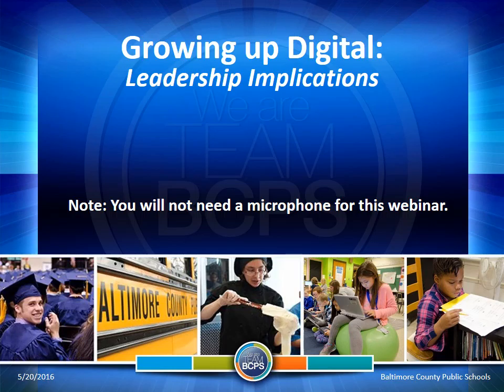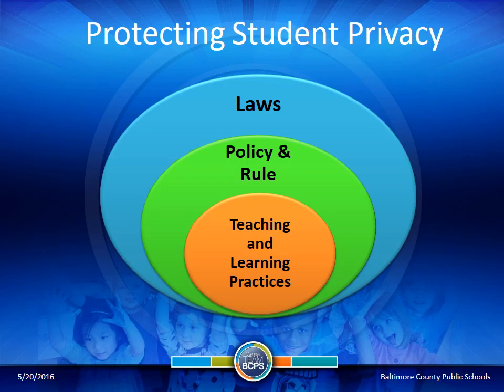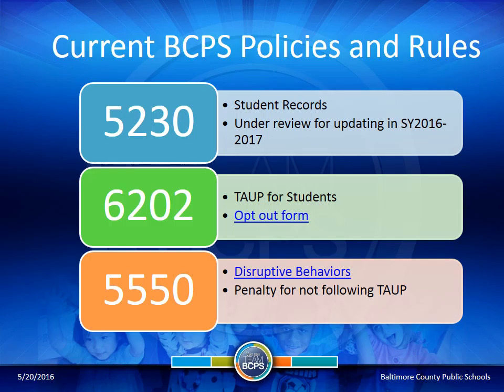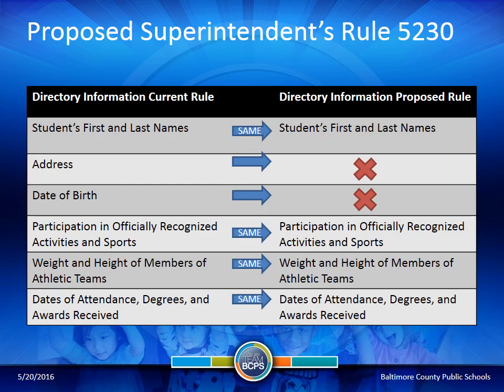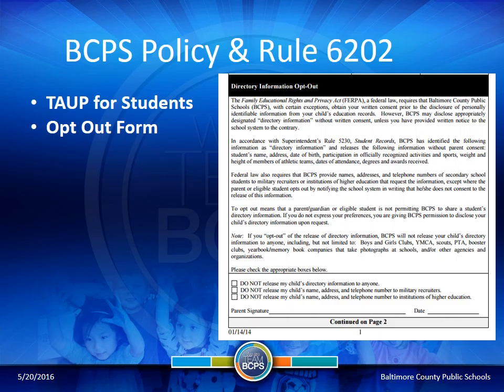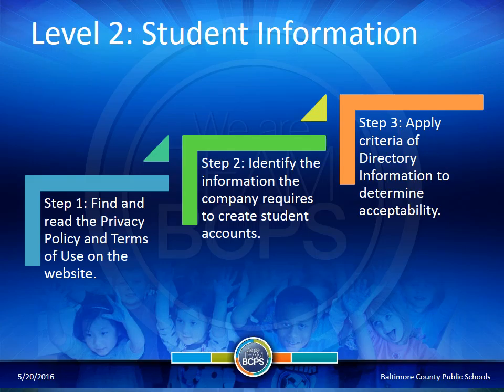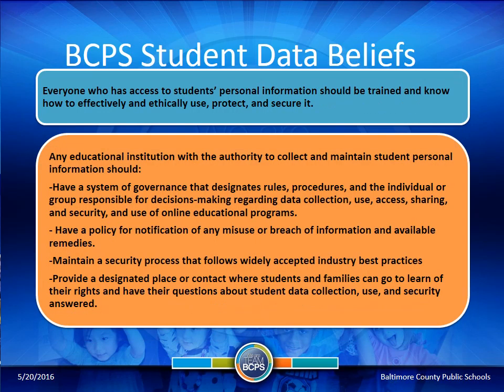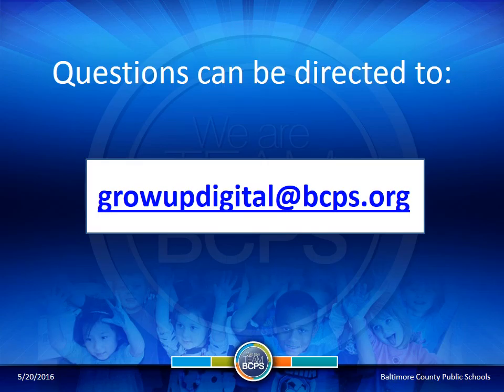AMS Growing Up Digital School Presentation